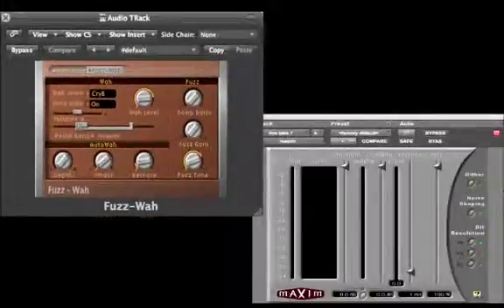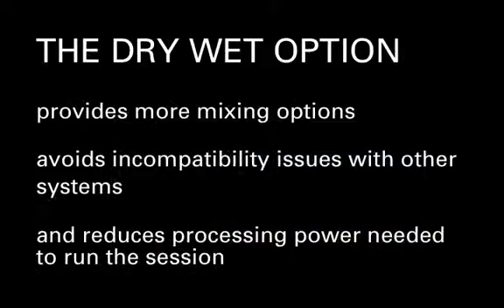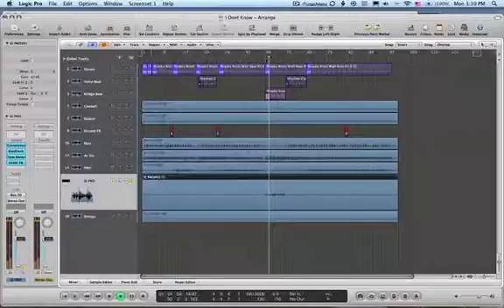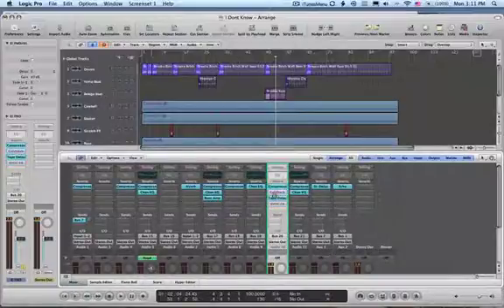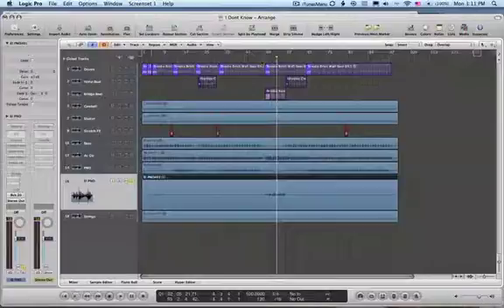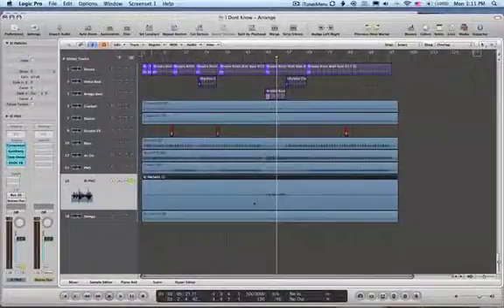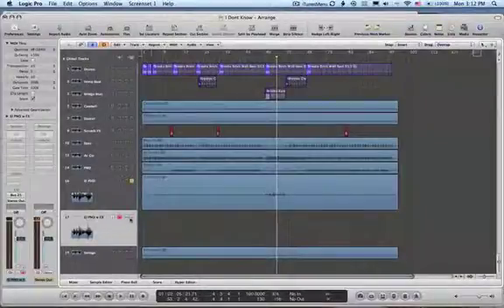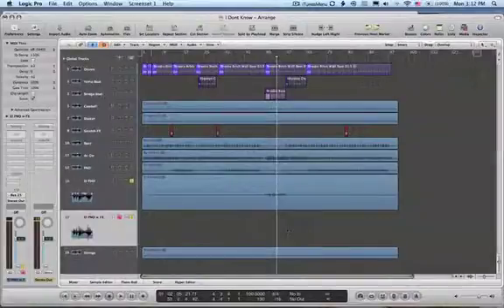AMD202 Wet and Dry Track Option8e4d8b83e975-4090-8ef9-1f6135267f6b